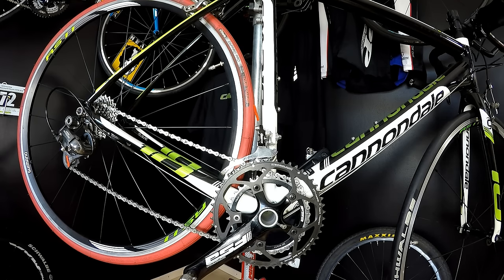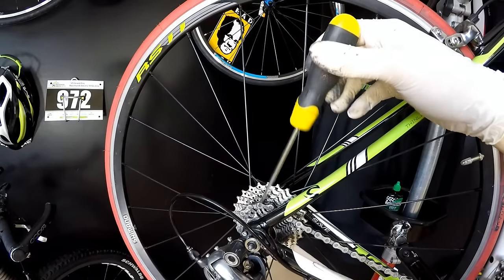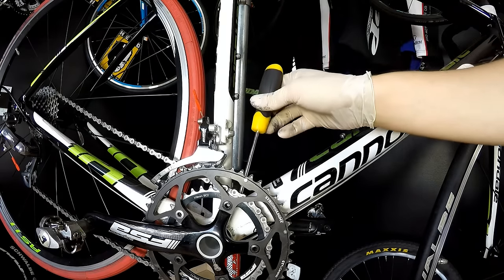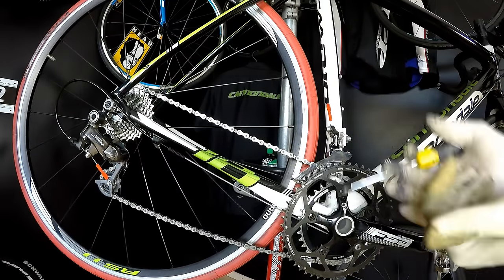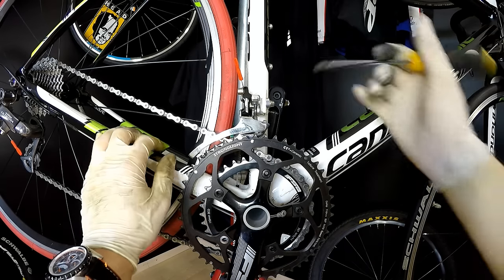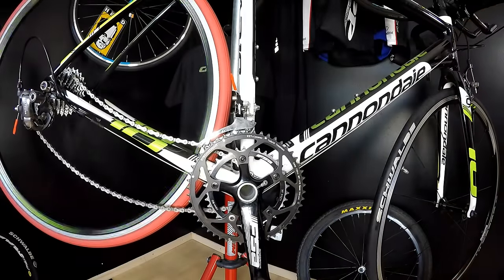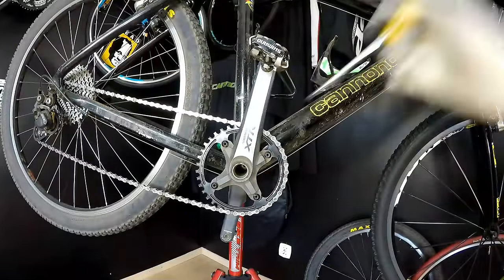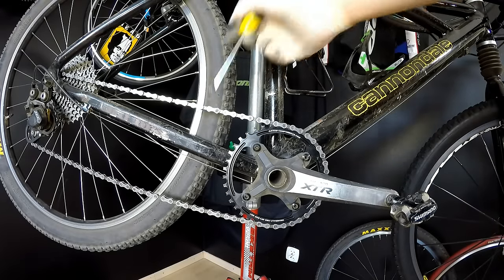3 Main Causes Of A Chain Drop + How To Fix Them. Solving Bicycle Chain Problem.